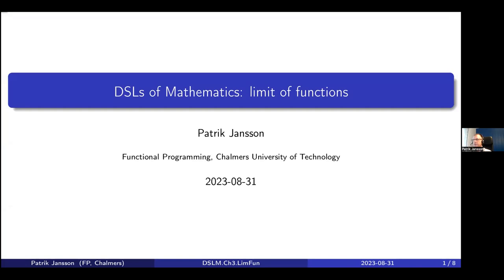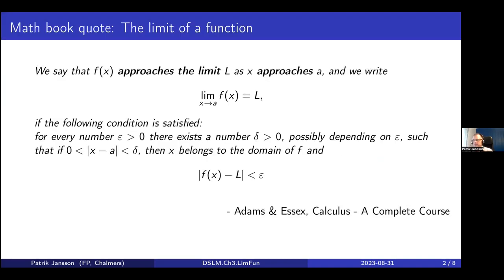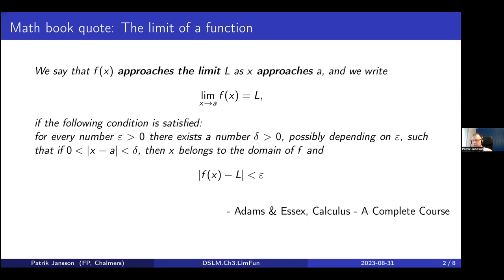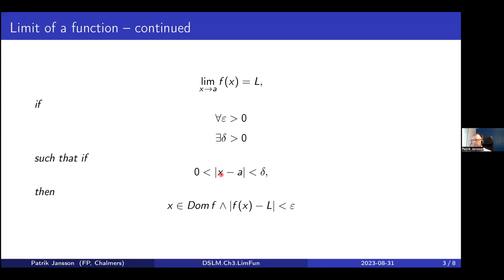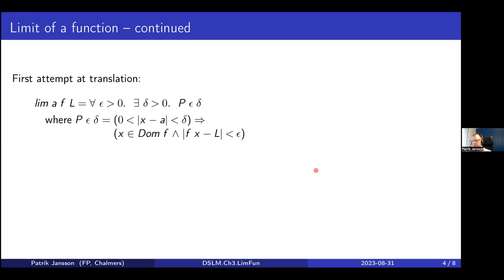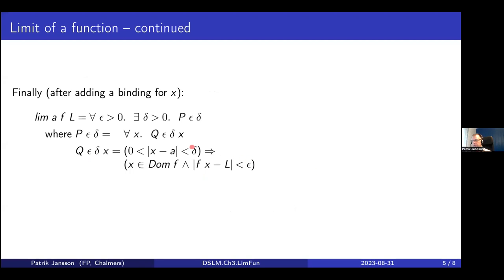Domain-Specific Languages of Mathematics mini-course by Patrik Janson, Lecture 3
As part of the Wisla'23 Summer School & Workshop, this is lectures 1 and 2 (our of 3) in the mini-course on
Domain-Specific Languages of Mathematics by Patrik Jansson.

The main idea behind this minicourse is to encourage the students to approach mathematical domains from a functional programming perspective. We will learn about the language Haskell; identify the main functions and types involved; introduce calculational proofs; pay attention to the syntax of mathematical  expressions; and, finally, to organize the resulting functions and types in domain-specific languages.

The "full" course is available online both as a github repository [1] of source code (for the course book, lectures, examples, exams) and as a playlist [2] of all the lectures of the 2022 course instance.